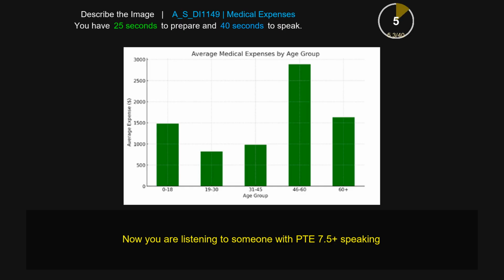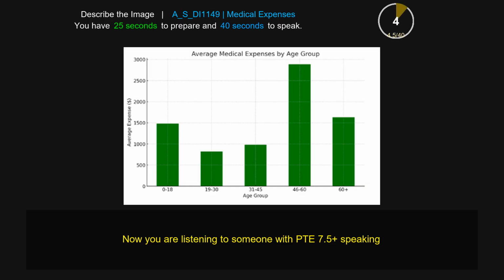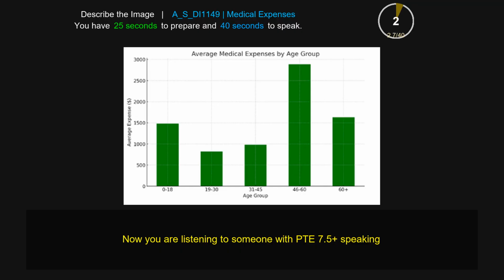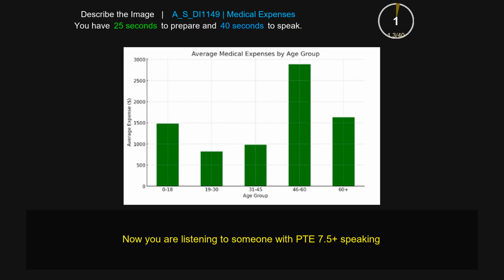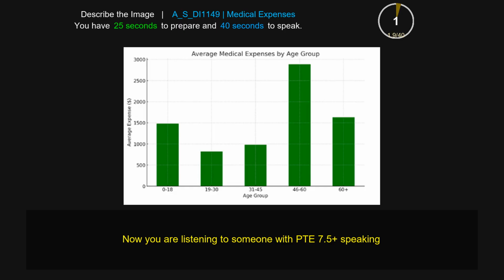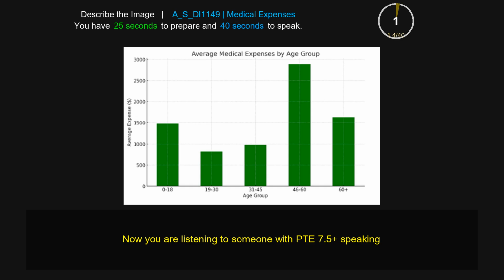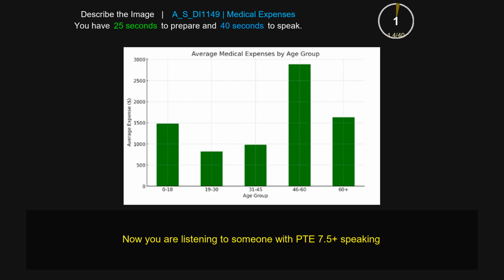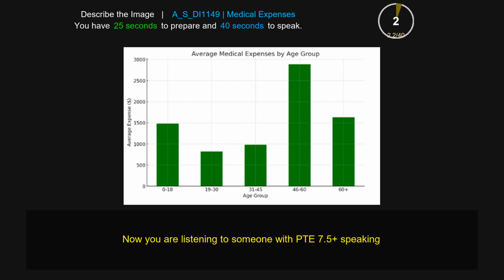PTE Describe Image bar chart 1149 Medical Costs by Age Group